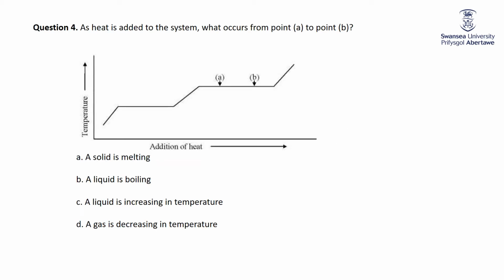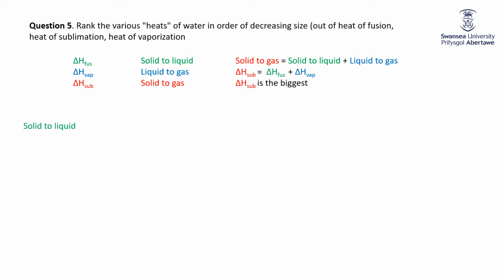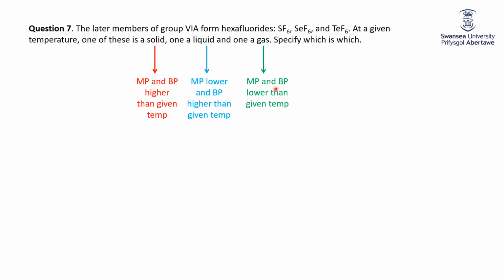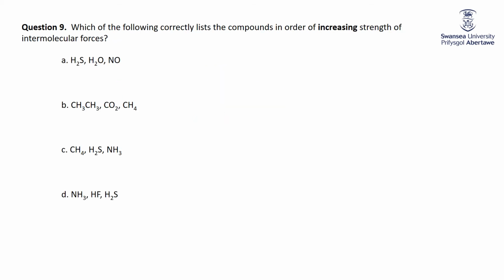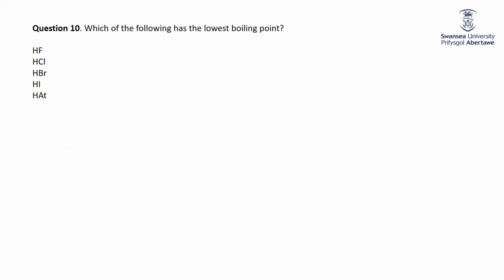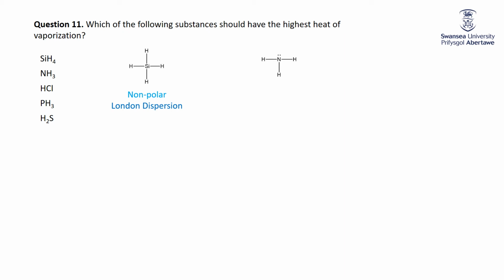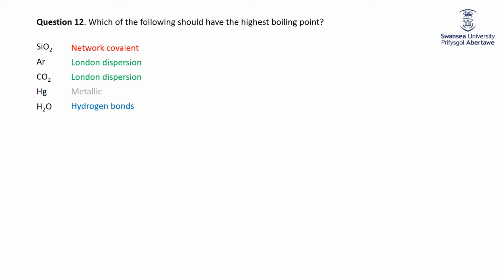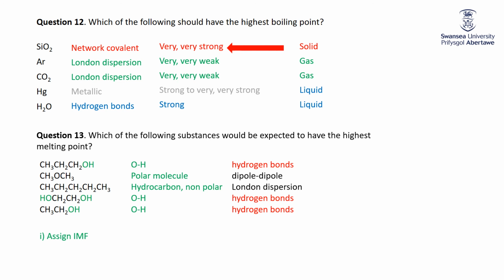Solids Worksheet 4 to 13